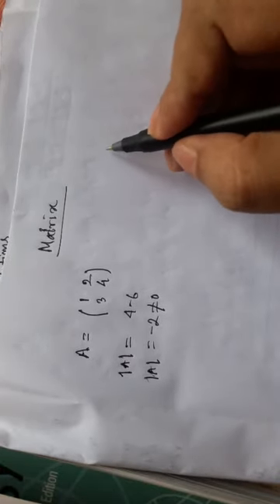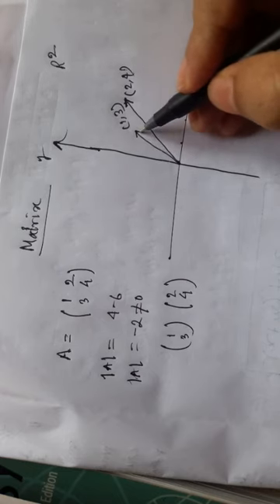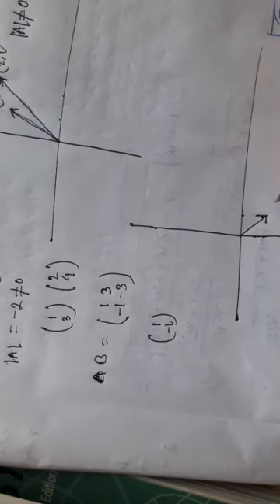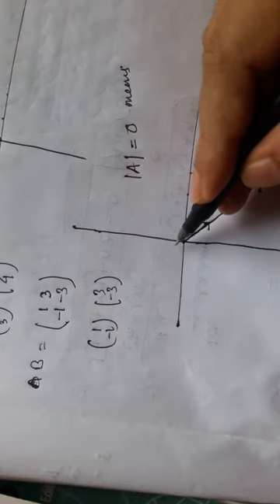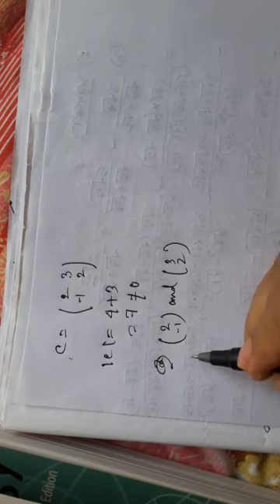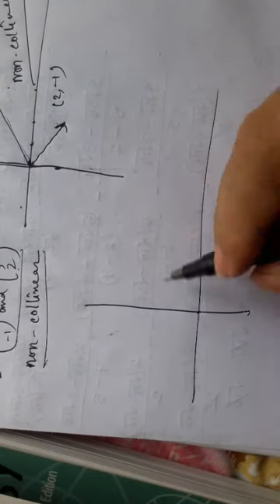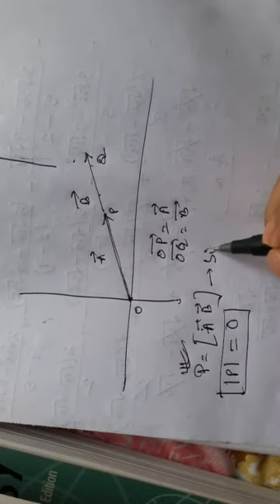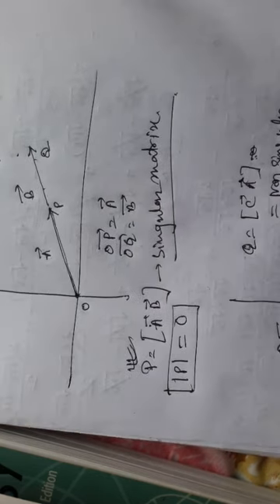MATRIX Geometrical view